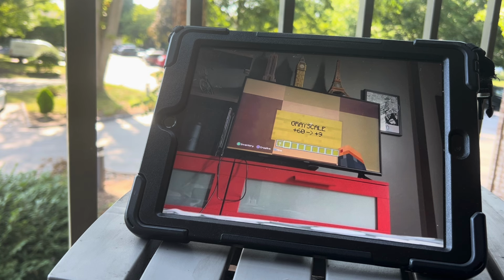Pipe Roulette (but in Minecraft) Episode 24 (Season 2 Episode 4)